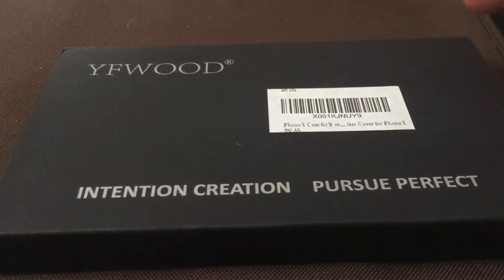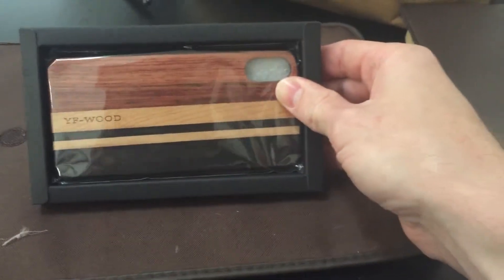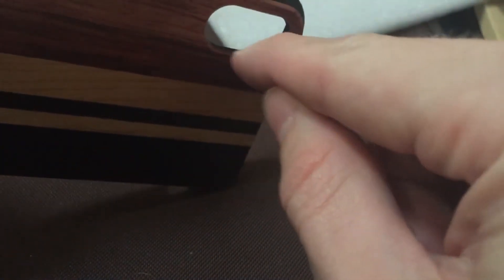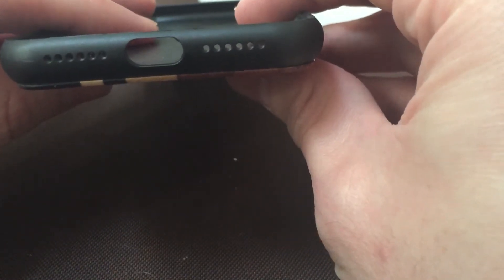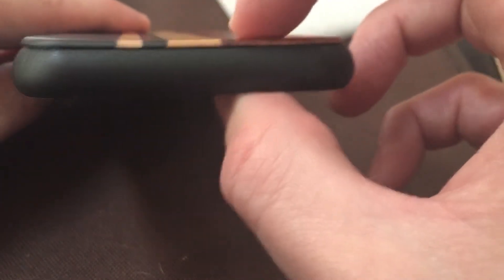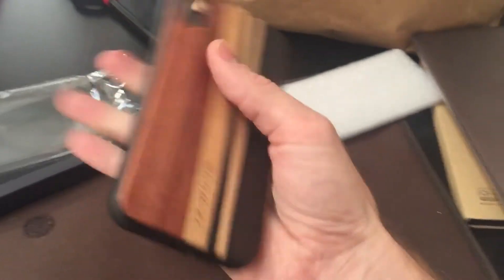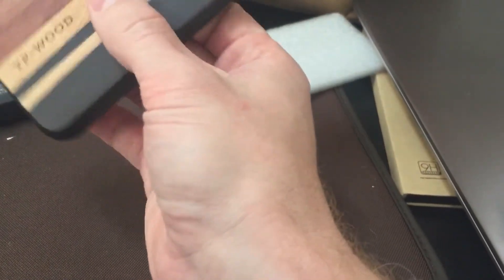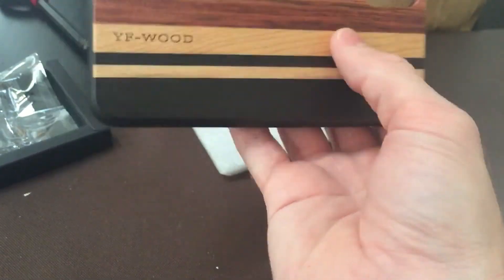YFWOOD iPhone X case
YFWOOD iPhone X case unboxing/review